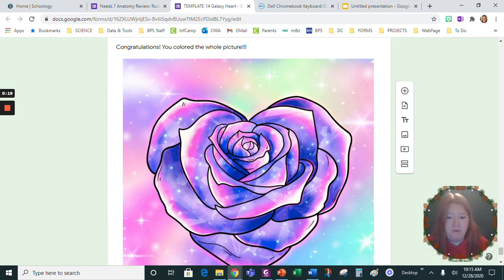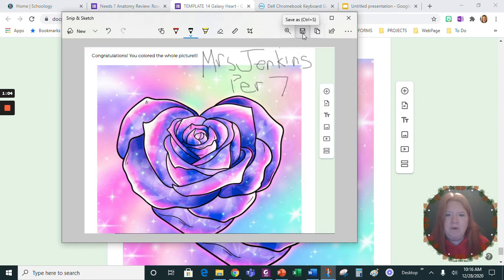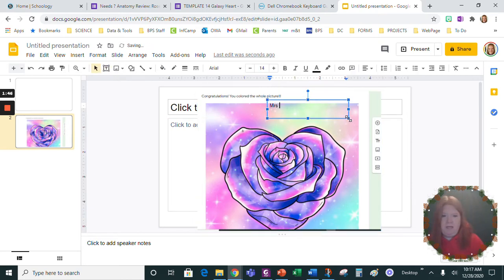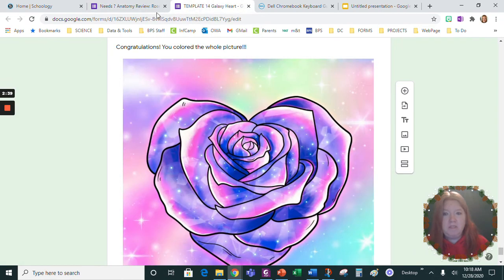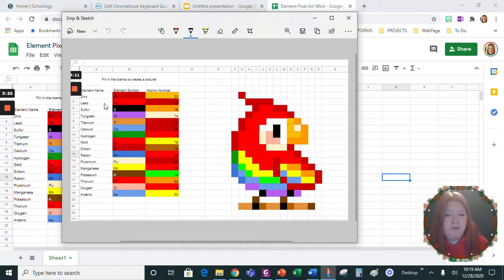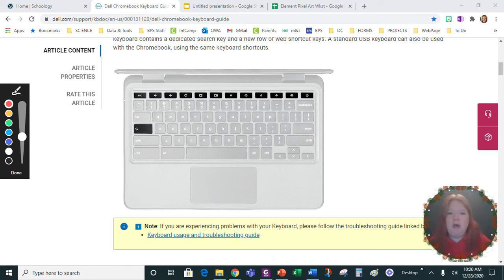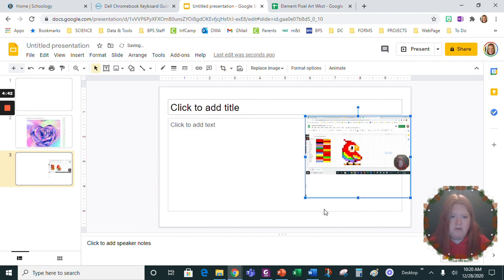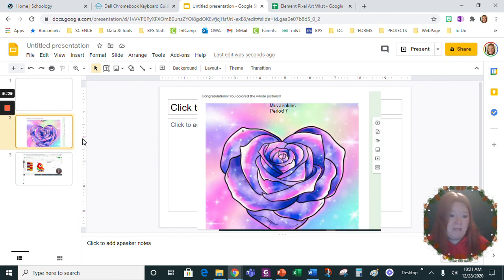Pixel Art and Color By Number Submission in Schoology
This video explains how to grab screen shots using the snip and sketch app as well as the snipping tool and print screen options. The video also explains adding your name and class period to the image before submitting the final product in Schoology.